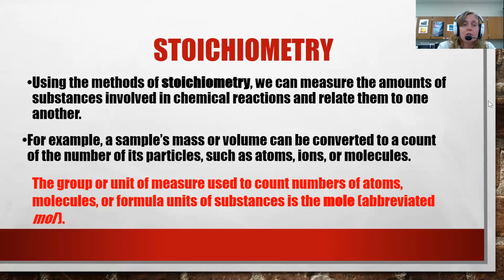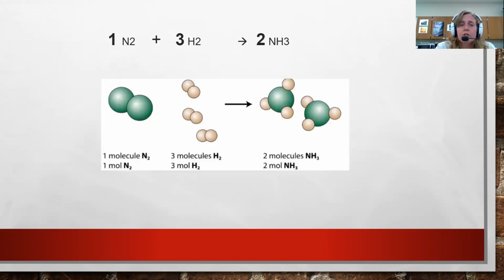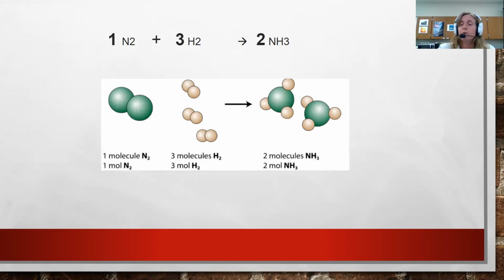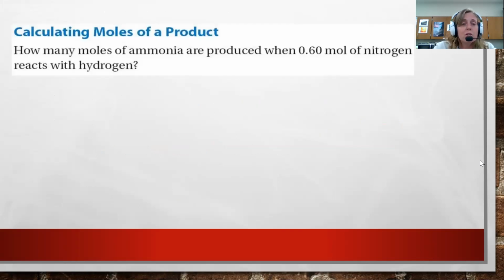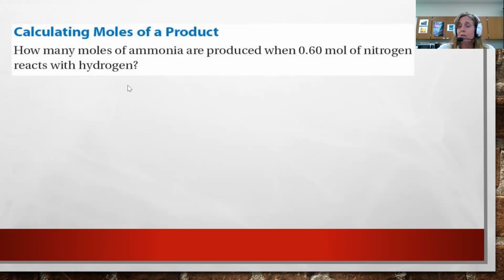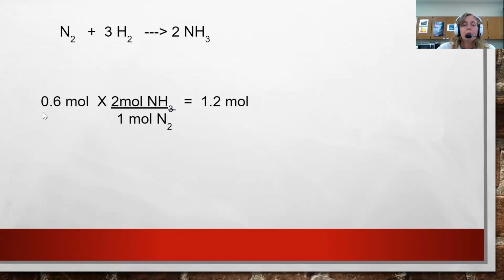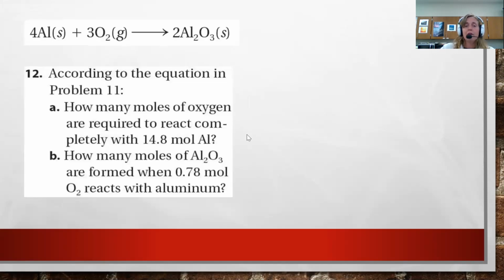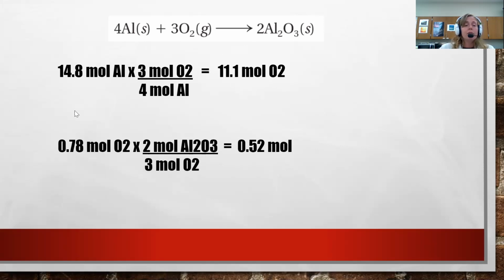Notes on Stoichiometric Calculations Mole to Mole Ratio